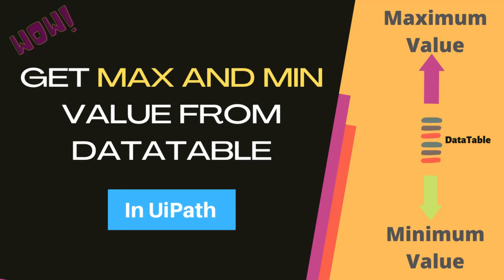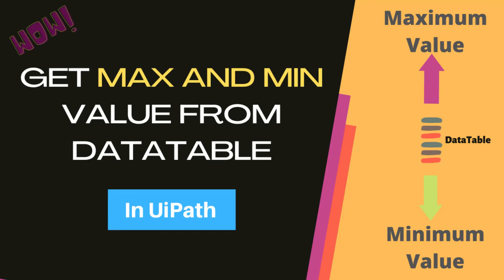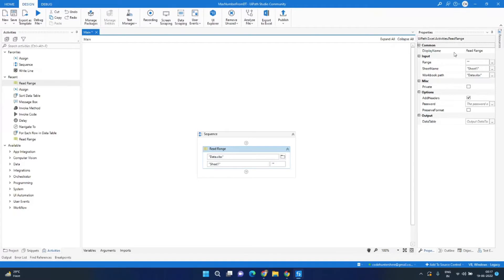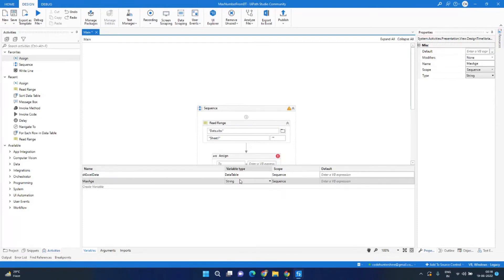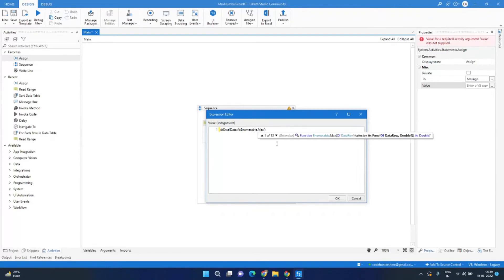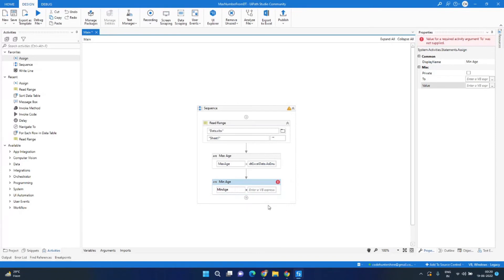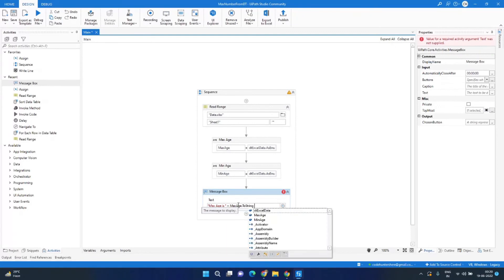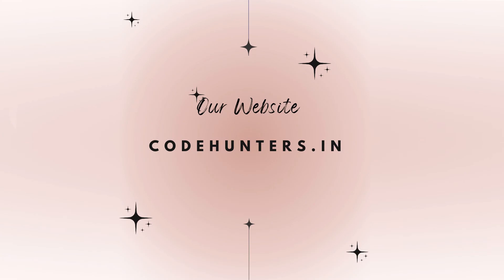Find maximum and Minimum Value from Datatable in UiPath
In this video, we will see how we can find the maximum and minimum value from a datatable in UiPath.